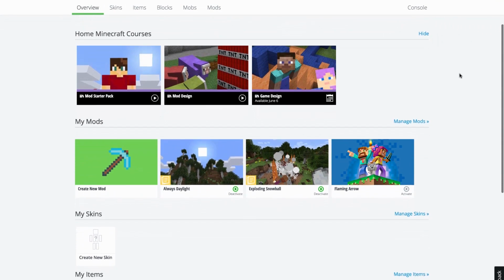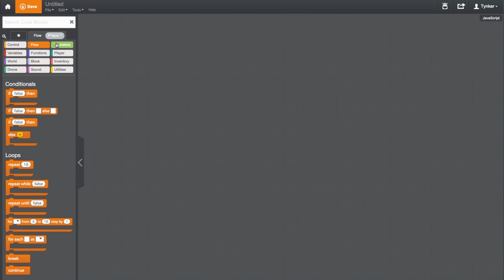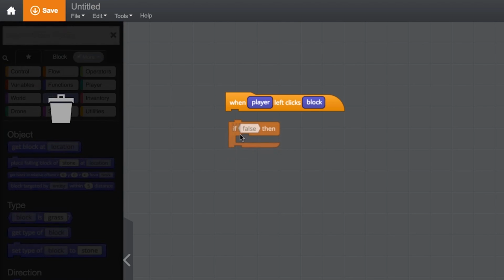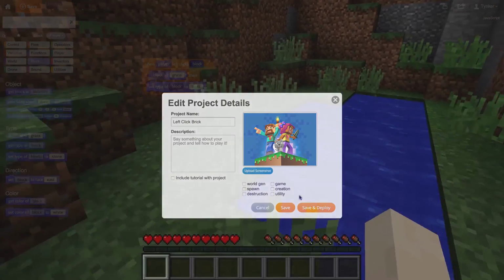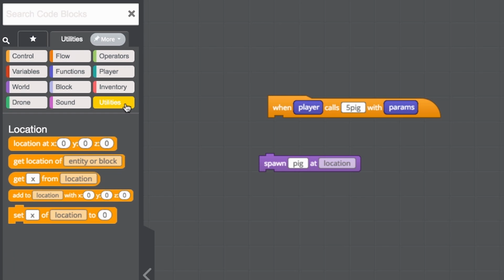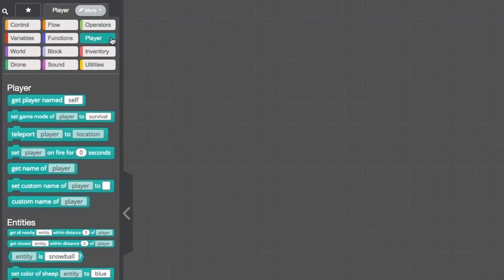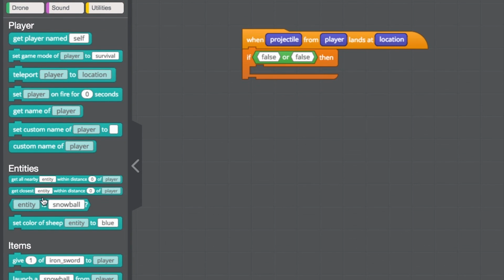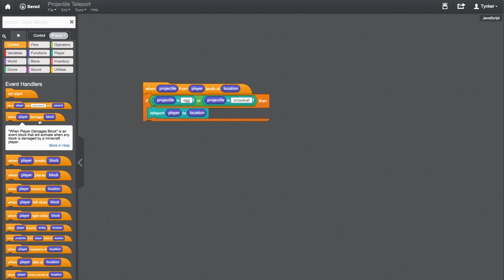How to Download Mods on Minecraft | Mods Editor | Tynker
If you're new to Tynker and want to create mods for your Minecraft world, you’ll get an intro to creating mods in this how to get mods on Minecraft tutorial from Tynker. You’ll learn creating Minecraft mods is easy and you can then use Tynker's Mod Designer to create cool mods of your own!
All kids can learn to code with Tynker's unique story-based courses and engaging activities that let their creativity explode while building skills like problem-solving and logic for a better future!
Tynker is the world’s leading K-12 creative coding platform, enabling students of all ages to learn to code at home, school, and on the go.
One in three U.S. K-8 schools, over 100,000 schools, have used Tynker’s highly successful coding curriculum globally to help over 60 million kids across 150 countries.

Connect with Tynker!